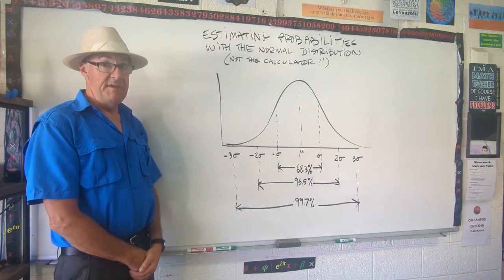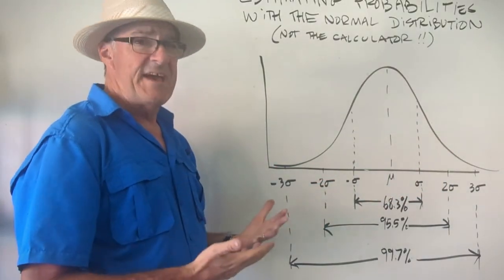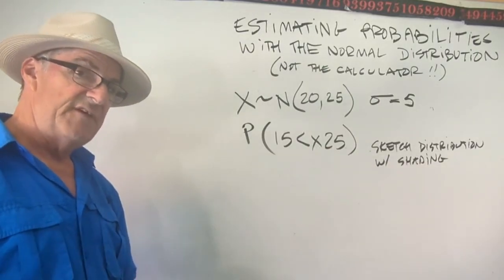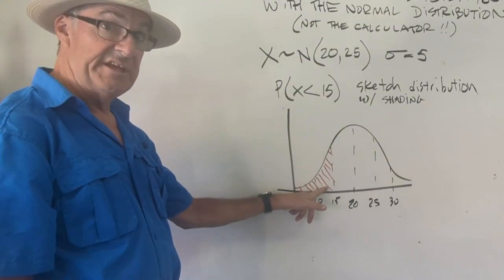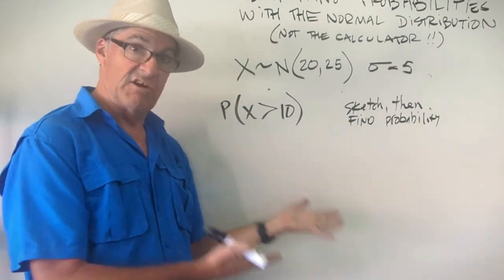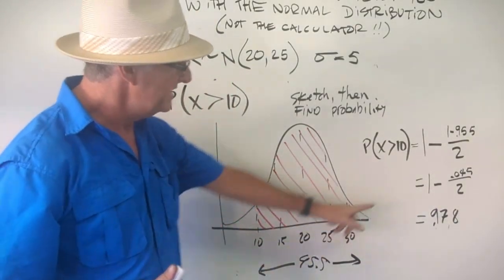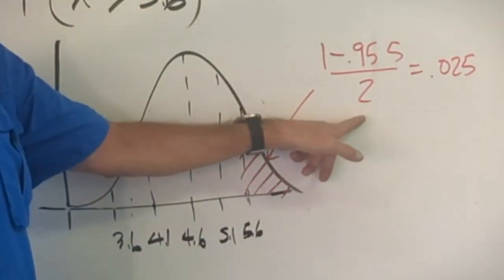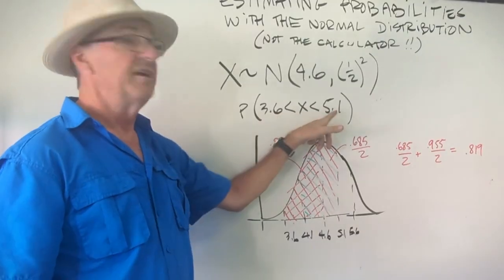Estimating Probability with the Normal Distribution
Explains how to use mean and standard deviation to estimate probabilities with a Normal Distribution. This is done without a calculator!

This video may be based in part on content from a number of textbooks, including:
 Key Curriculum Press Interactive Mathematics Program